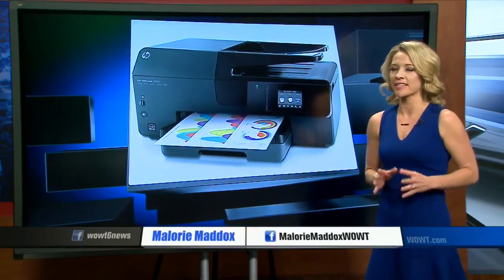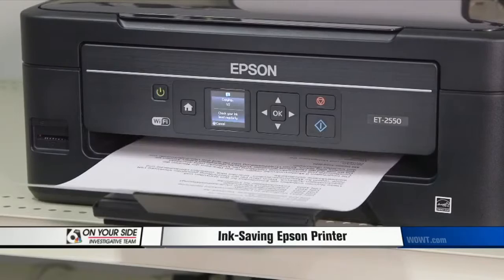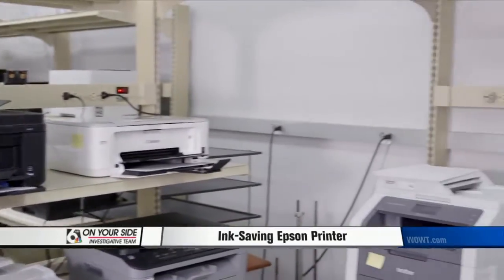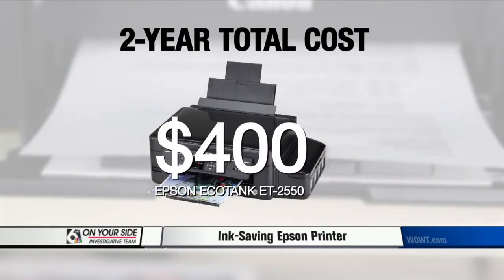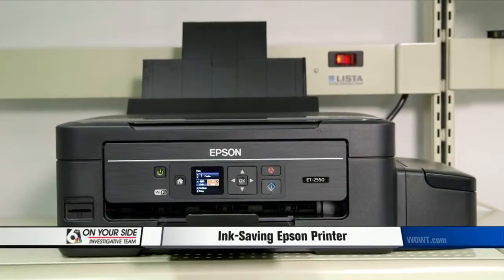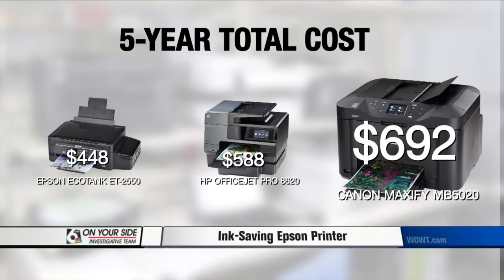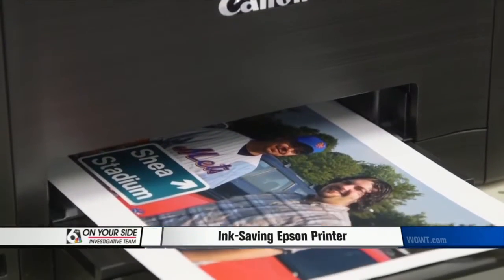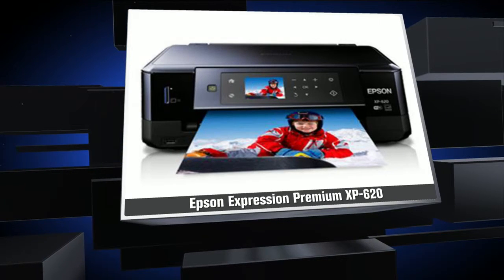Ink-Saving Epson Printer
The number one gripe with printers, according to a Consumer Reports survey, is the high cost of ink. So there was a lot of buzz when Epson introduced its EcoTank printer, which promises to save on ink.